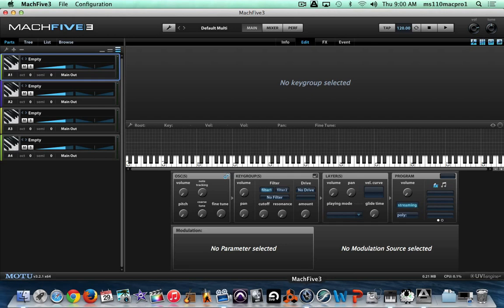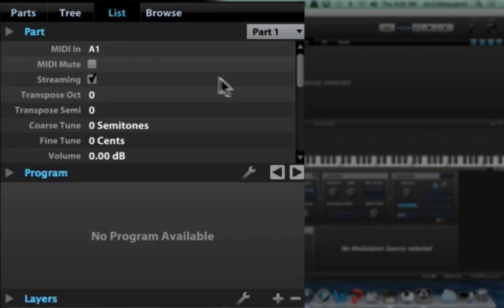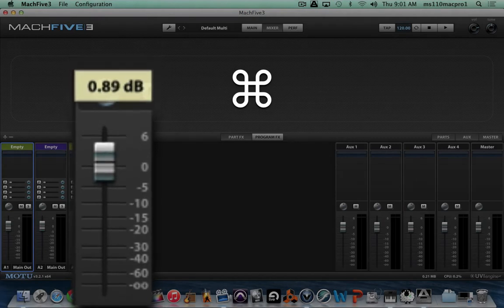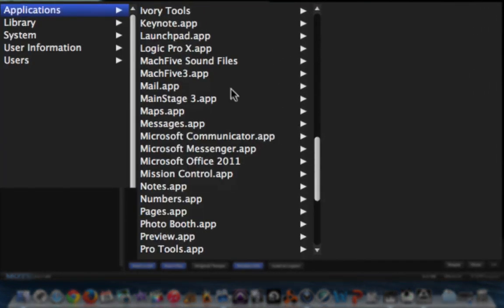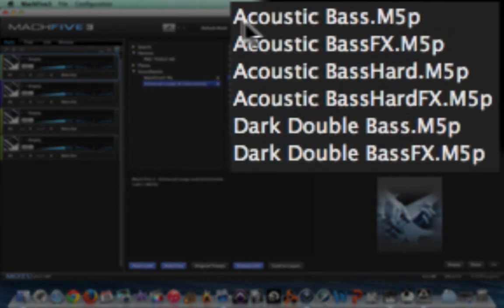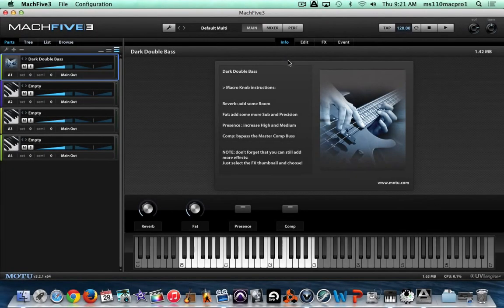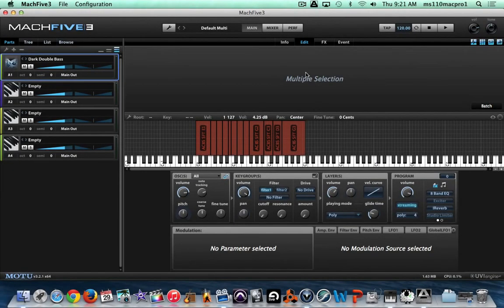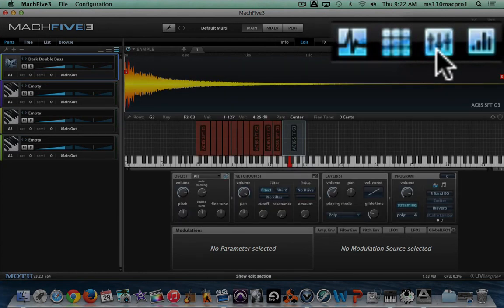MACH 5 - Tutorial Part 1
This tutorial guides users through the basic operation and features of MACH 5.  Learn how to utilize virtual instruments, create grooves, and sample your own sounds!